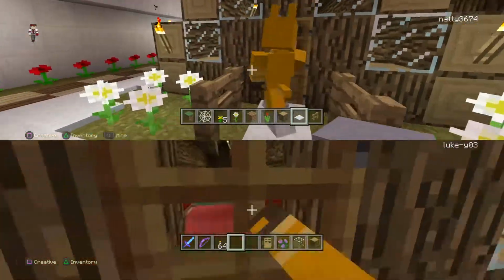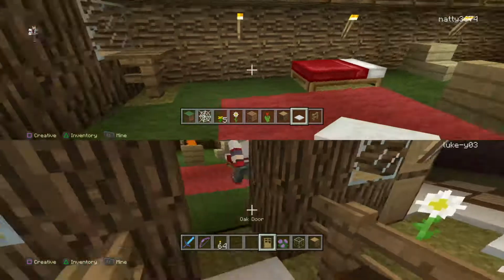M&L Minecraft world. The log cabin.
In todays episode we make a cabin that looks like a log roll or is it like lukes slug ?